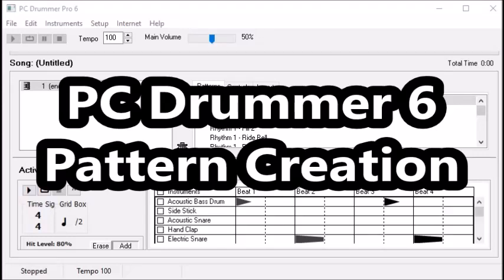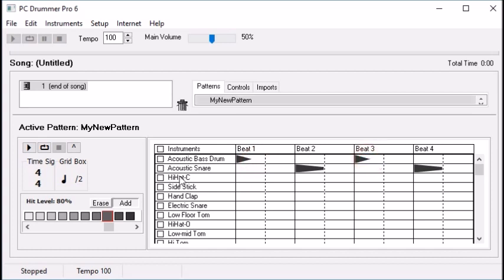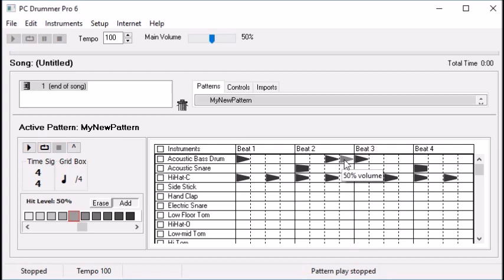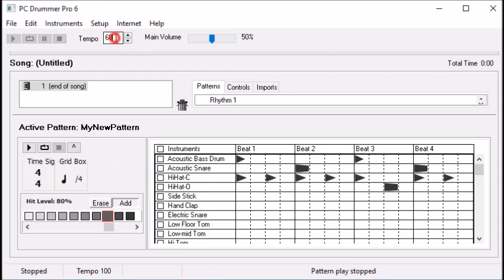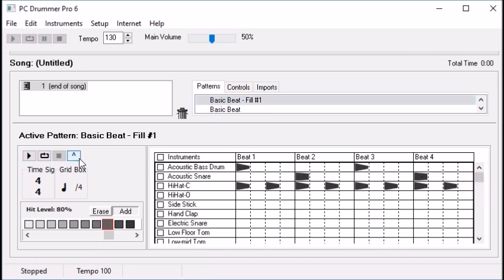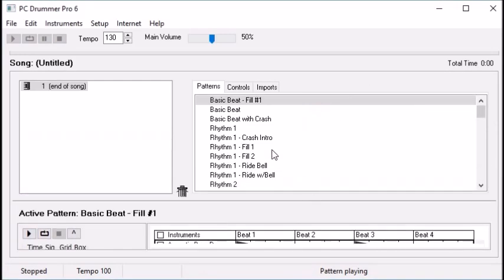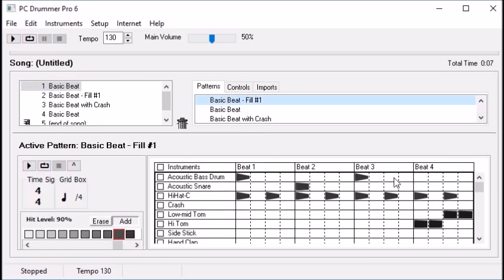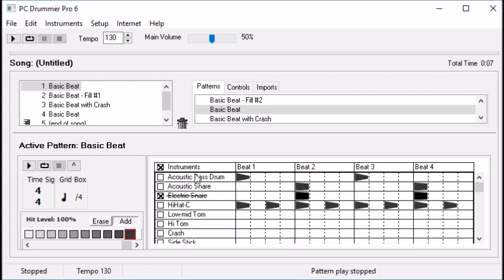PC Drummer 6 Introduction to Pattern Creation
Introduction into creating patterns with PC Drummer 6.